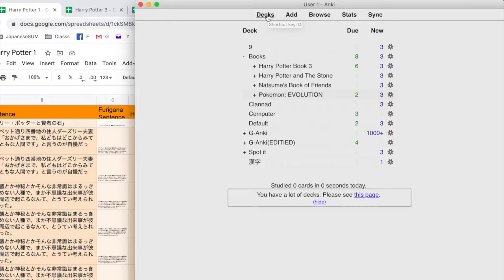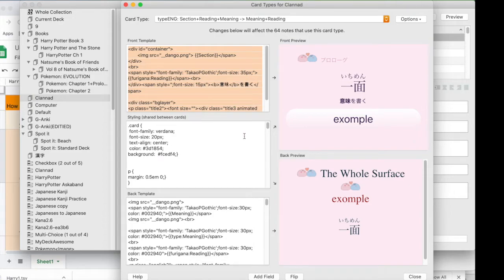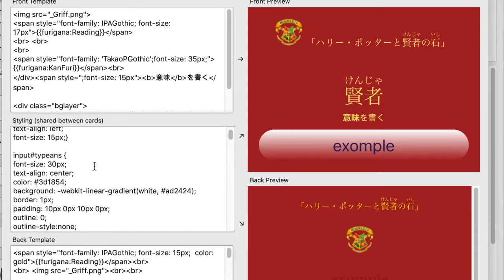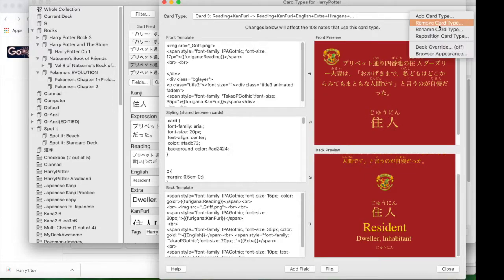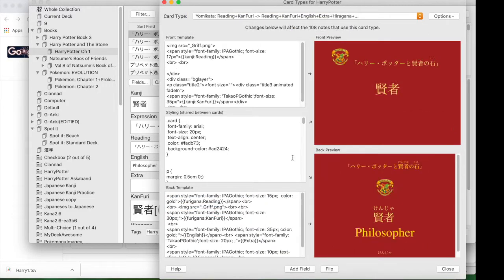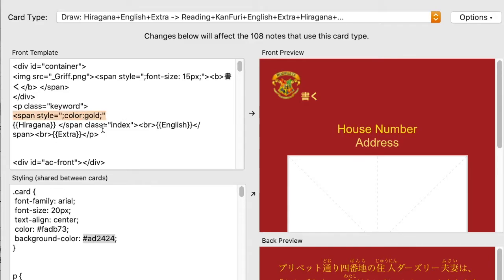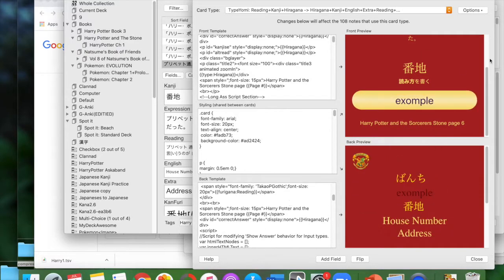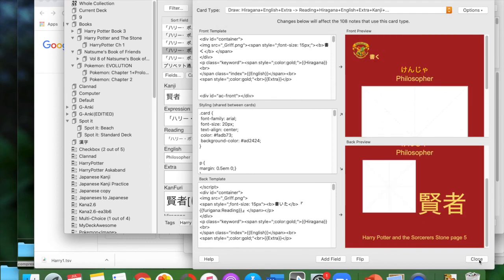Anki: How to make Typing and Drawing Cards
I recorded myself updating the Note Type of an old Anki deck to get Typing and Drawing Card Types.
Notes:
Cut&Paste rather than delete.
code notes (note: triangle brackets cannot show up in youtube details):
 color: is text color.

-webkit-linear-gradient lets you do gradients between different colors.

fadb73 is a color number, just past it into google and google will help you get colors

Field names are always surrounded by {{}}, such as {{furigana:KanFuri}}

span style="font-family: IPAGothic; font-size: 17px"
the above lets you edit the appearence of a specific field fonts, ect. to change color, just add ";color: fadb73" to the equastion like span style="font-family: IPAGothic; font-size: 17px;color: fadb73"

The text that looks like div class="bglayer"
p class="title2" font size="" div class="title3 animated fadeIn"
is the animation on the cards. fadeIn, bounceIn, ect are different animations.